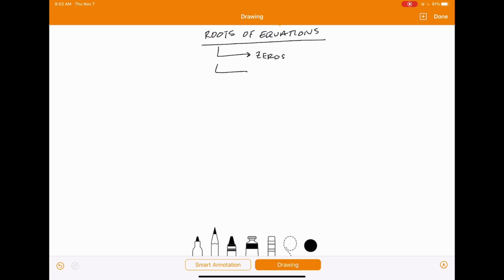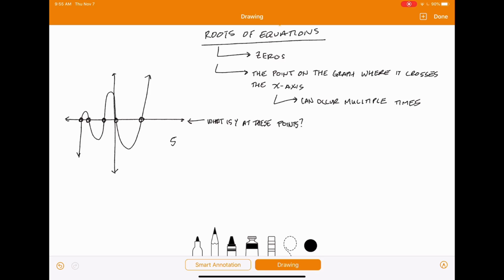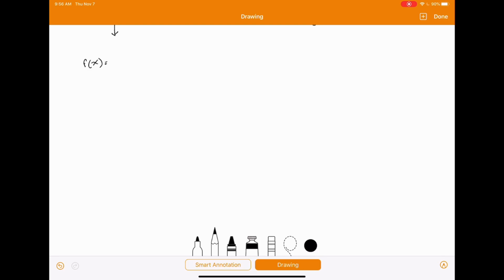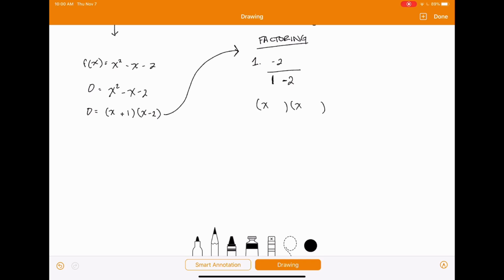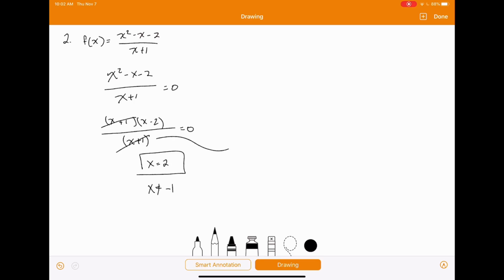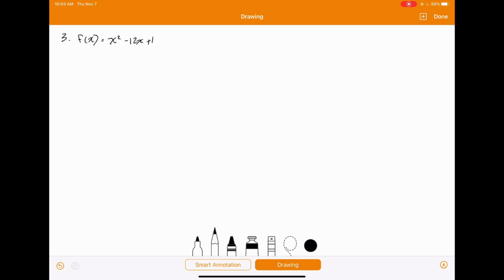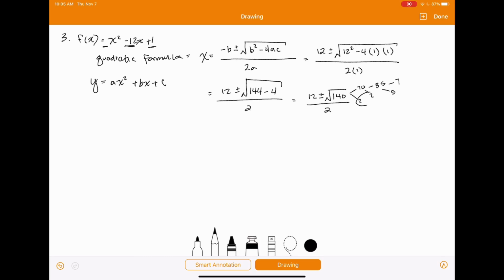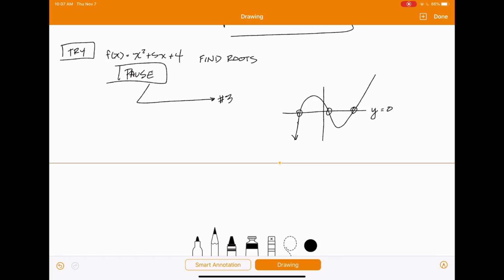FE EXAM PREP - Roots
Roots of Equations for the NCEES FE exam 🎓 — worked through step by step, start to finish, so it finally clicks.

📝 Roots of Equations quiz — fresh numbers every time you refresh, so you can retake it until it sticks